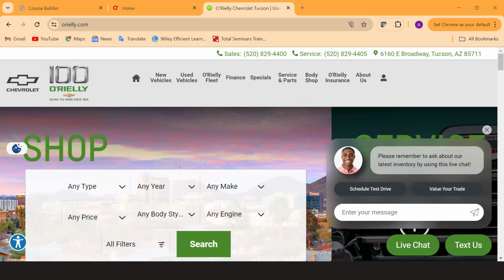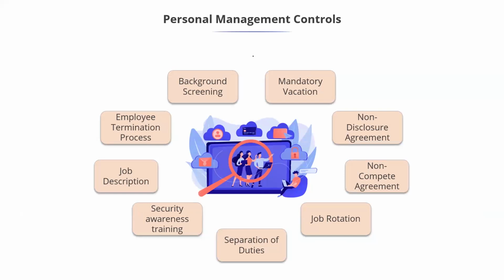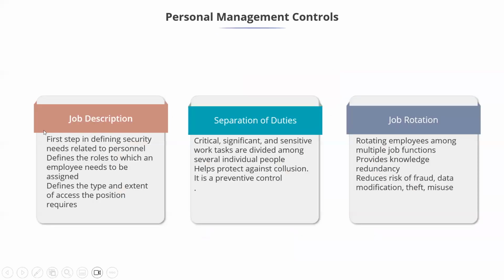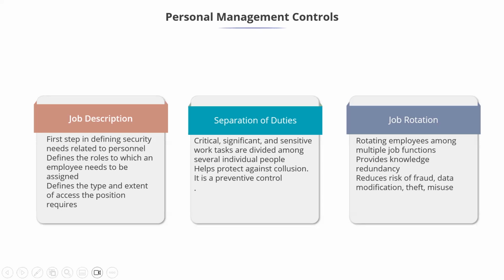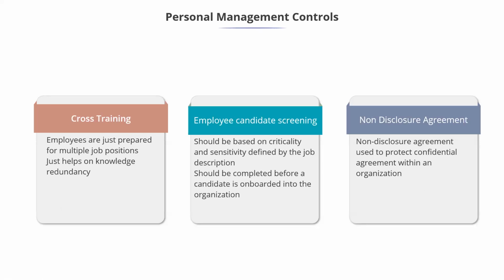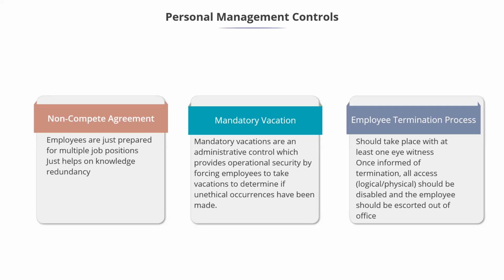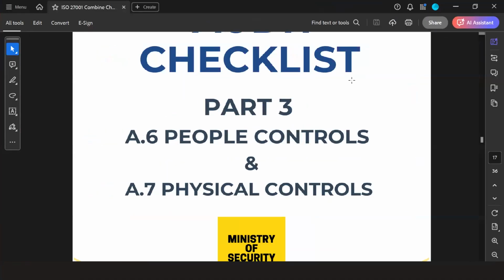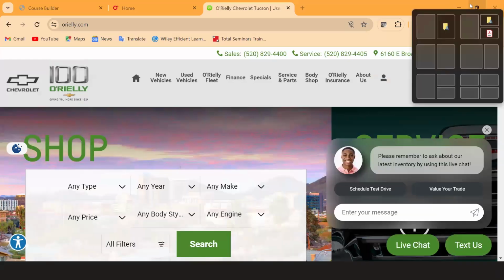Cybersecurity 101: Personal Security Management | Class 2 | Part 4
🎓 Welcome to Part 4 of Class 2 in the Cybersecurity 101 series by Protecte Academy!

This session focuses on Personal Security Management—the essential practices and controls every individual should adopt to safeguard their digital identity and personal information.

🔐 Personal Security Management Basics – Learn why personal cybersecurity is your first line of defense.
🛡️ Controls for Personal Security – Discover practical, everyday security measures: strong passwords, 2FA, secure browsing, device hygiene, and more.
⚠️ Common Threats to Individuals – Understand risks like identity theft, credential stuffing, and online scams—and how to stay protected.
💡 Behavioral Best Practices – Explore proactive habits that reduce personal cyber risk.

Ideal For:
✔️ Cybersecurity beginners & self-learners
✔️ Professionals securing remote work setups
✔️ Students and working individuals managing their own digital lives
✔️ Anyone concerned about online privacy and security

Take control of your personal cyber hygiene—because security starts with you.